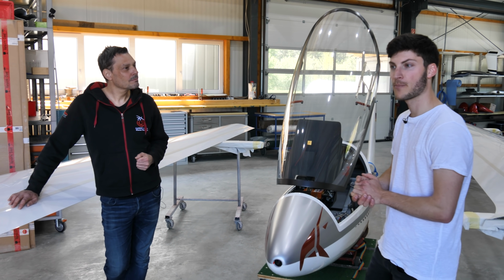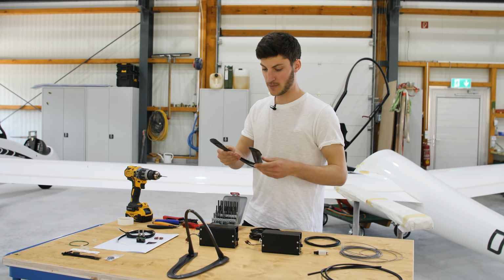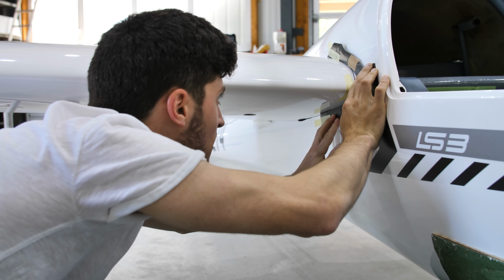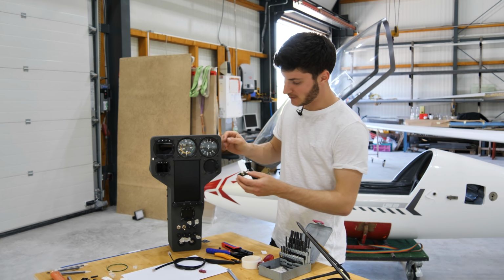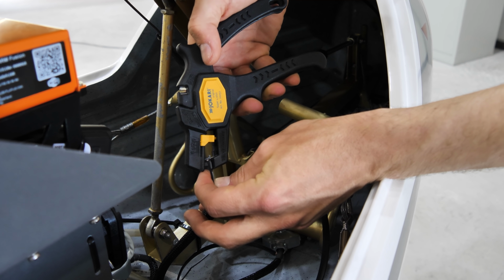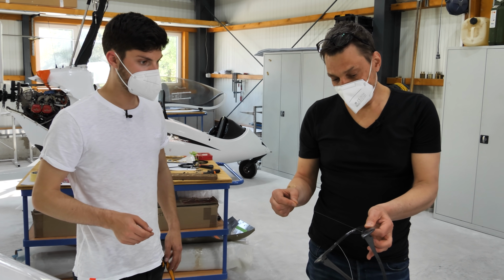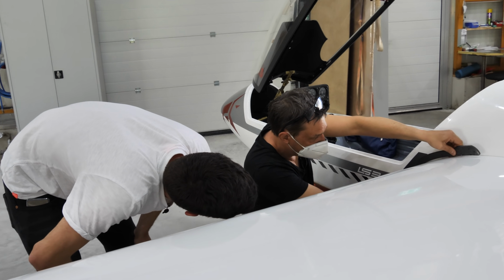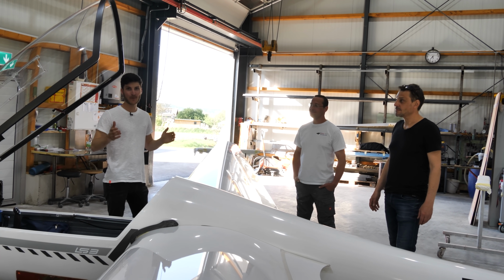My New LS3 DESIGN & Laminar BWS Bugwiper System Installation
How do you like my new LS3 design?

✈️ Get TWO MONTHS of Skysight weather forecast for free if you buy the annual subscription.
SkySight (only available for new customers)*
✈️ The best value for money glide computer: